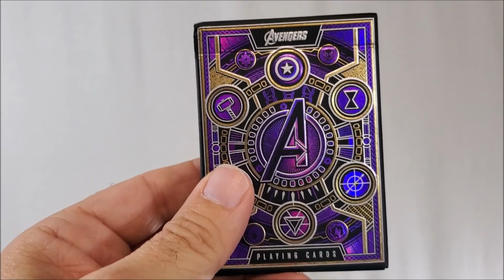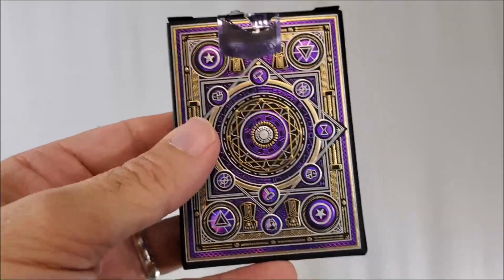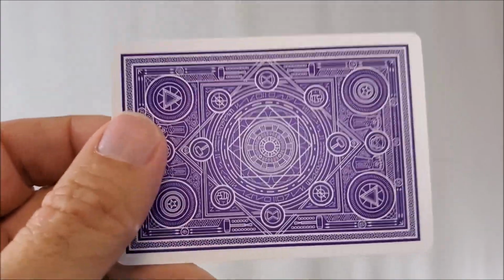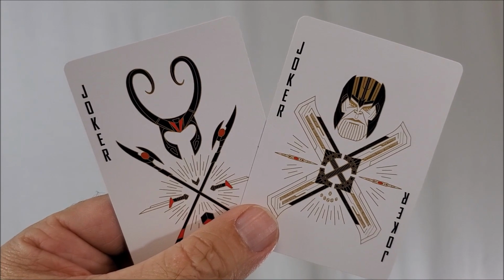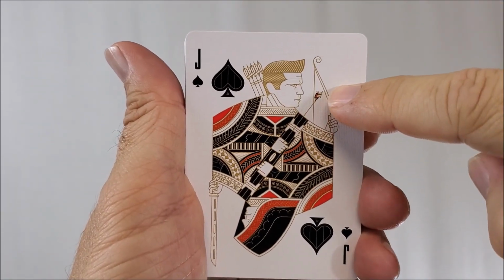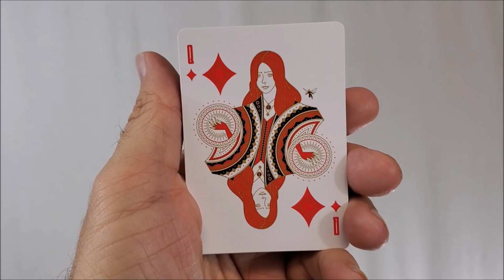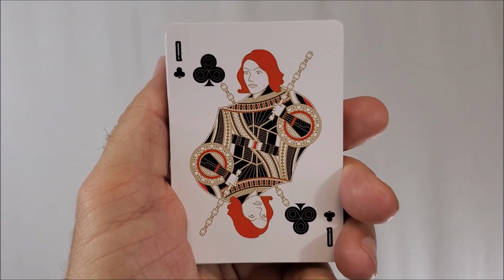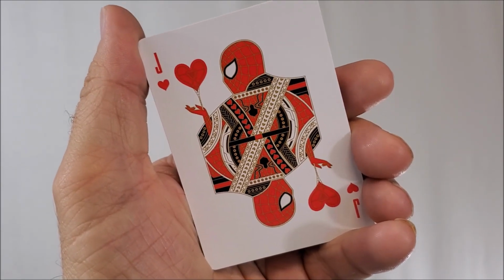Deck Review - Avengers Infinity War Saga Playing Cards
Magic Orthodoxy Opening Title Plate:
Stan Lee
Avengers Infinity War Trailer
Should have ended
To the end
I love you 3000
Believer
We have a hulk
Cast of infinity war